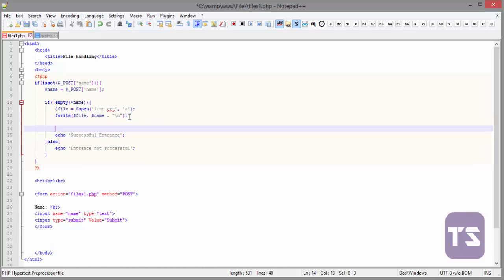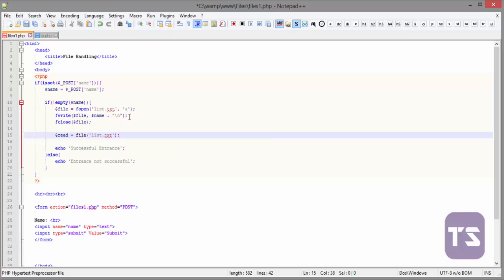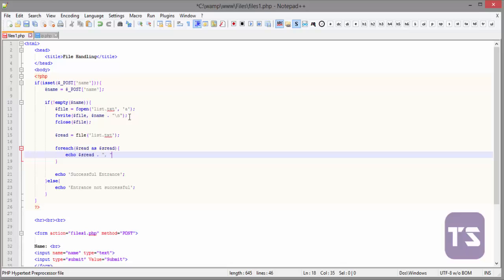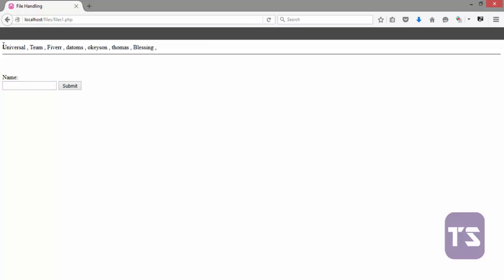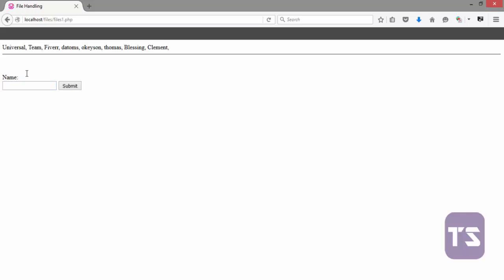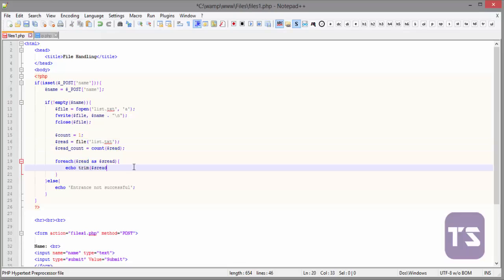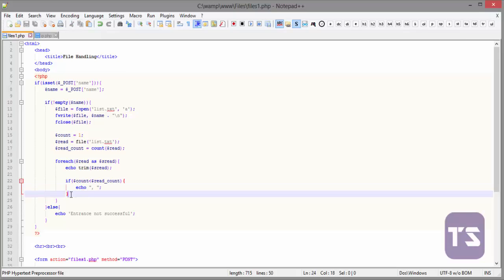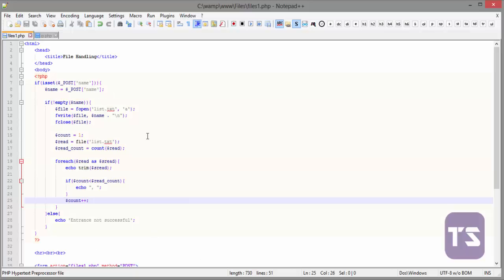How to read and write to a text file PHP - Lecture 54 (PHP Tutorial)